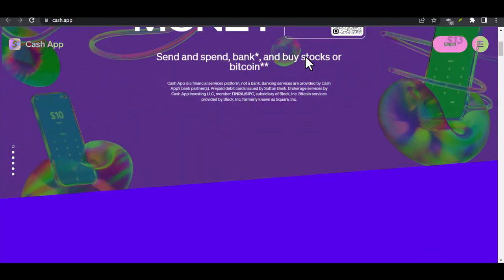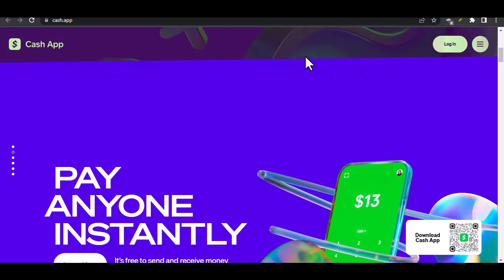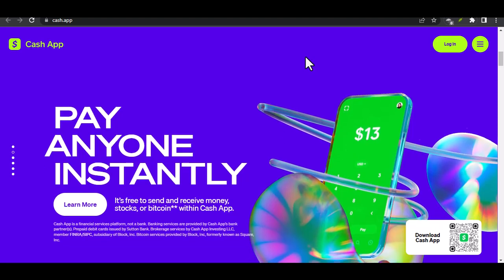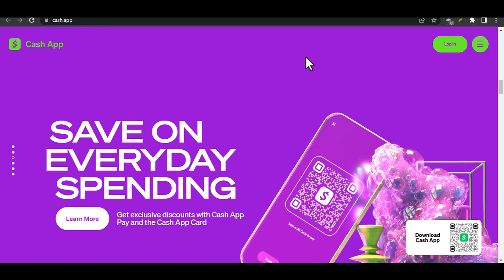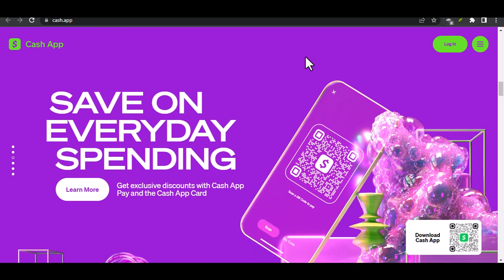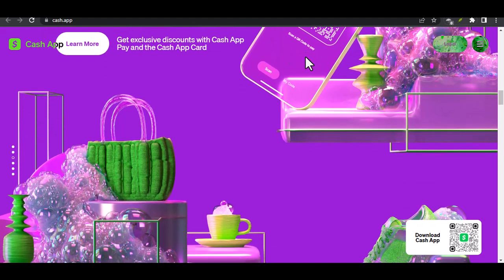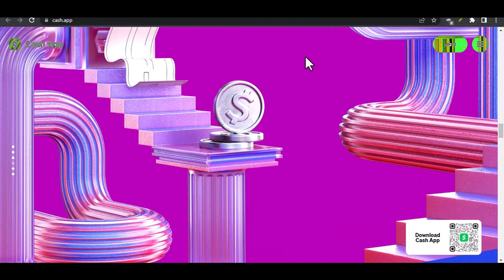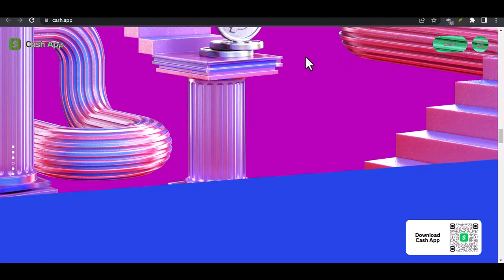How do I put money on my Cash App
In this video we talk about How do I put money on my Cash App